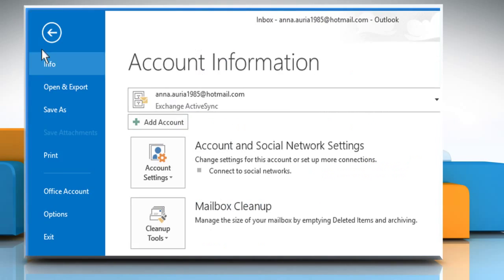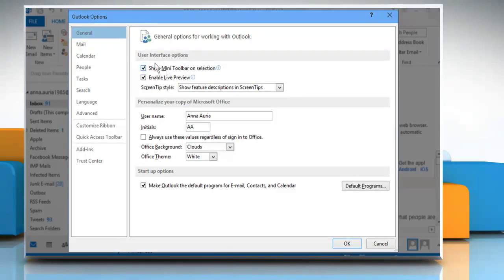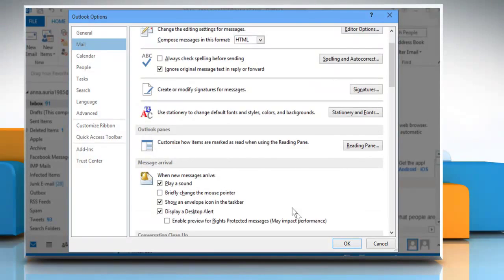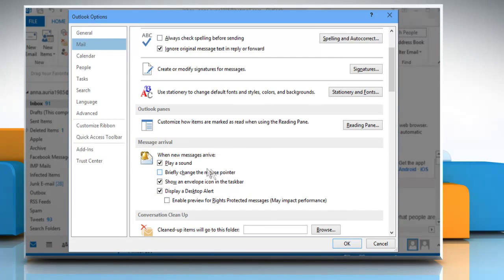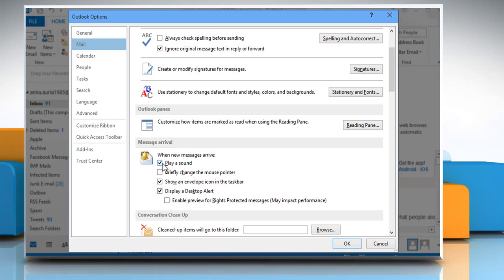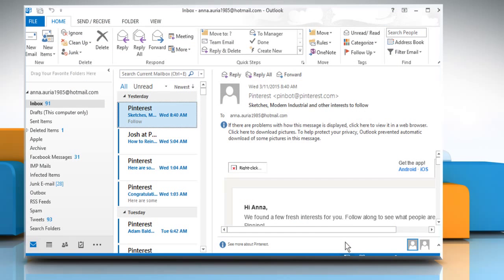How to turn mail notification sound on/off in Microsoft® Outlook 2013 :Tutorial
Are you looking for the steps to turn on or off mail notification sound in your Microsoft® Outlook 2013 account? Watch this video and follow the steps to turn mail notification sound on/off in Microsoft® Outlook 2013.